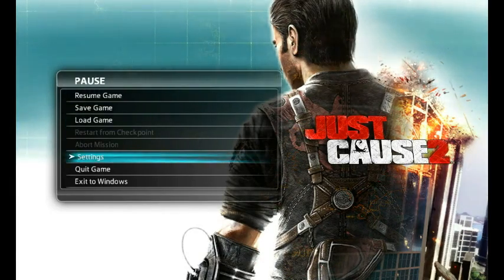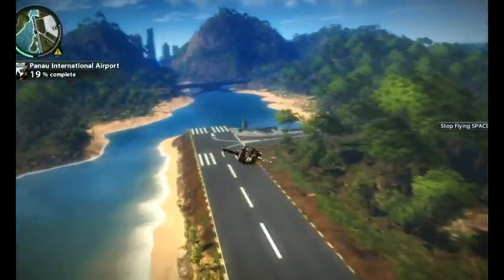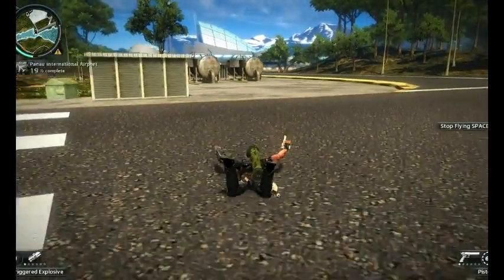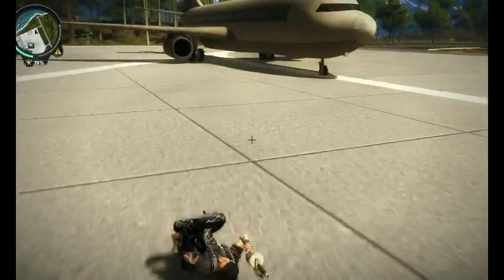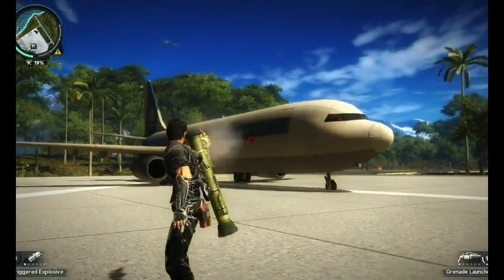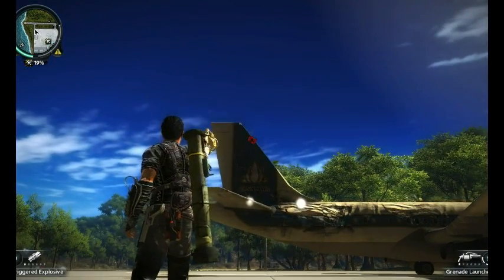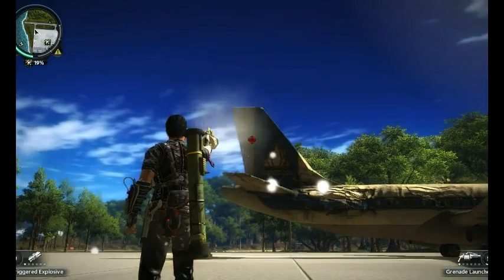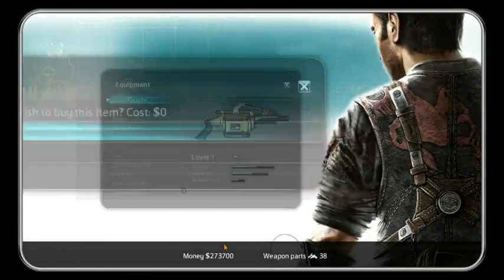Polimer Jones - Just Cause 2 Mod Showcase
Please watch my latest video!: "CS:GO Fragmovie - Heaven"

Hey guys and welcome back to another video by me - jman0605.  Today I review another amazing mod for Just Cause 2.  STAY COOL! :)